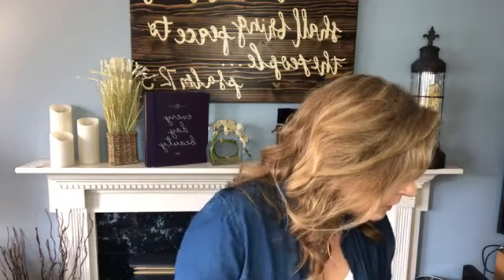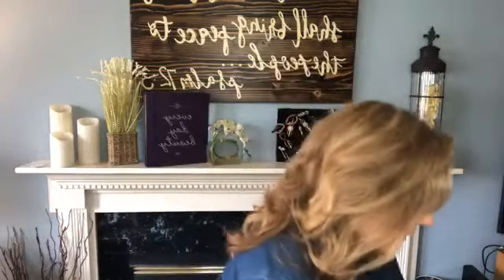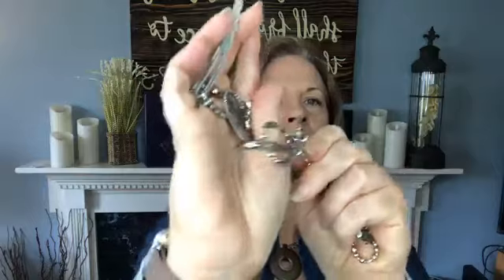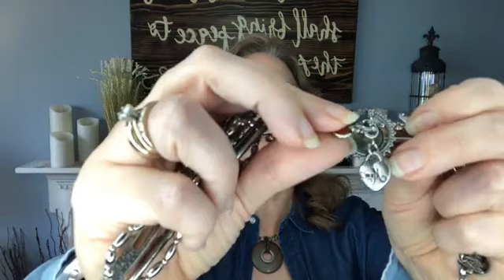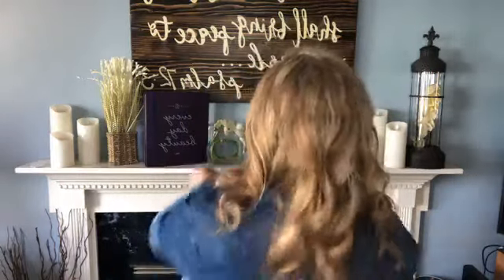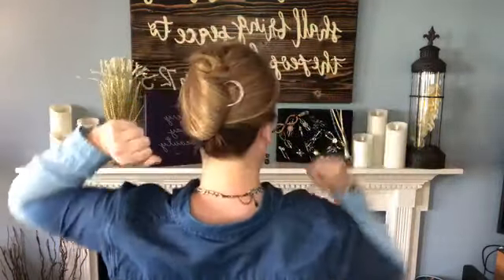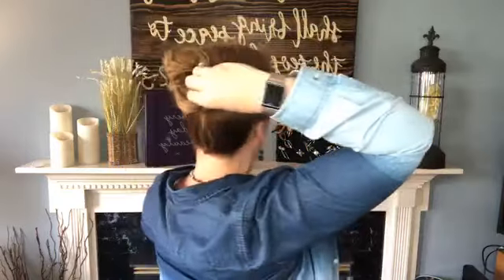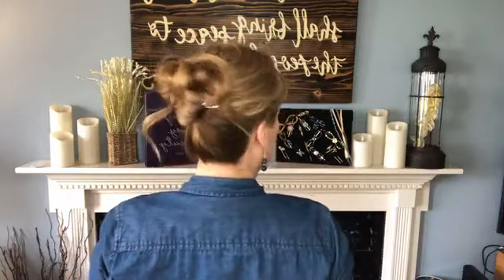Lilla Rose April Customer Specials ...with tutorials ;)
Crazy great deals right now! Mother's Day Special for $80 and $2 shipping for any order under $30.  This is Lilla Rose giving back during a difficult time in our country.  I'm so proud to be a part of this company.